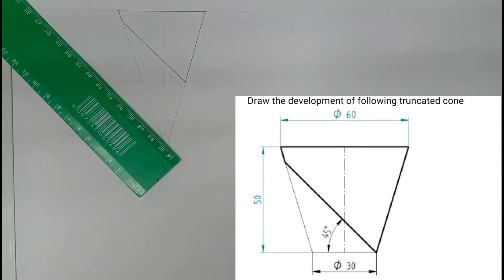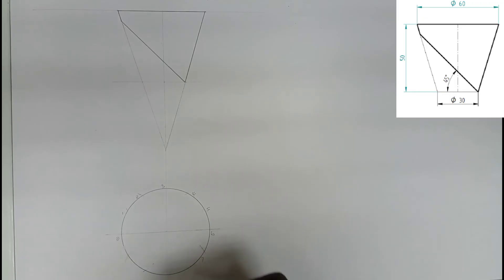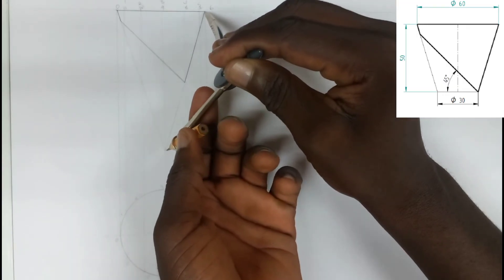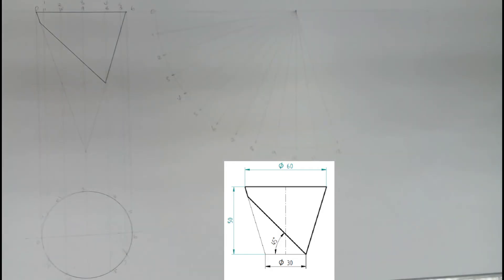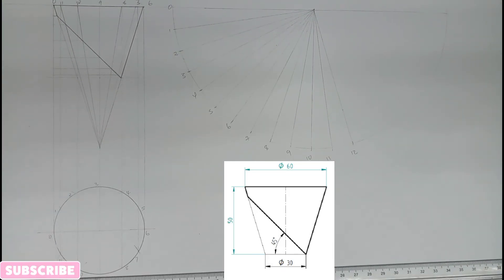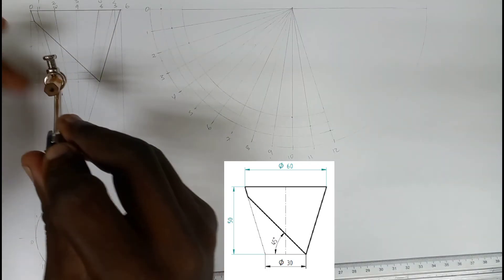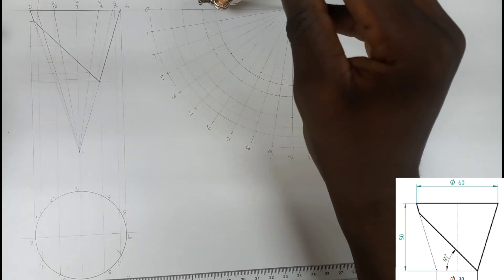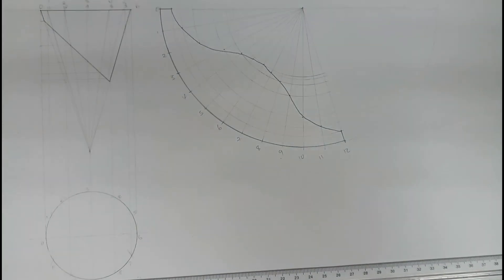Development Of A Truncated Cone Explained Engineering Drawing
In this video, we're going to be talking about how to draw developments in engineering drawing.
Welcome to @thinktankonline .In this video we will look on assembly drawing.This video is for both beginners and pros.We will explain everything you need to know about assembly drawing and work an example.

SOCIALS:
►Facebook Page: Think Tank Online Learning
►Instagram:Think Tank Online Learning